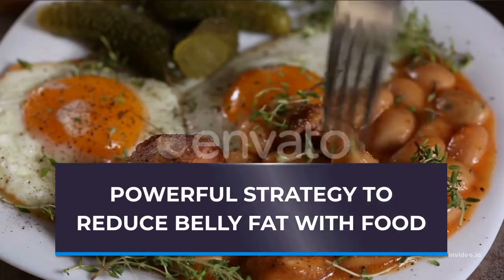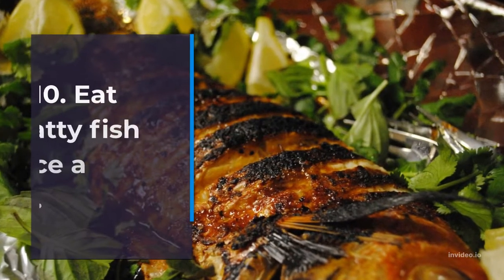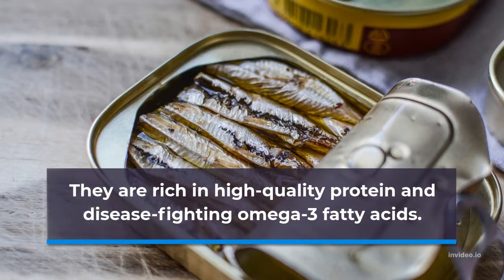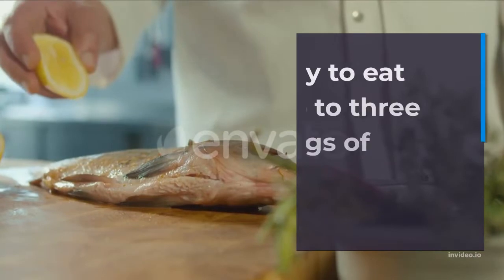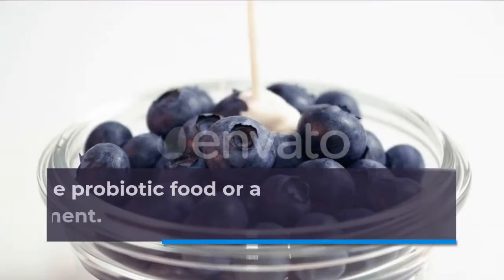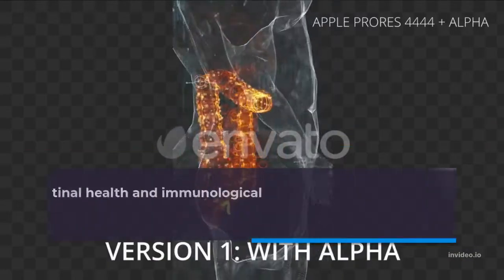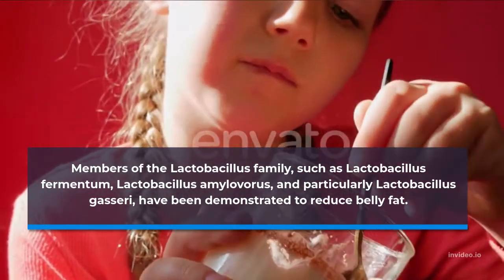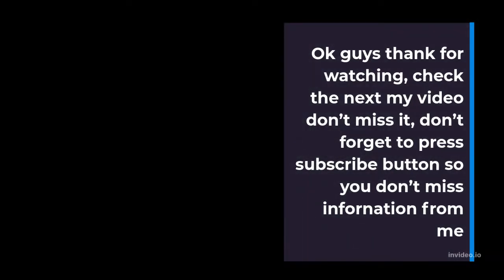POWERFUL STRATEGY TO REDUCE BELLY FAT WITH FOOD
What foods can be used as a powerful strategy to reduce belly fat?

In this video, I will share how to be successful to reduce belly fat with food